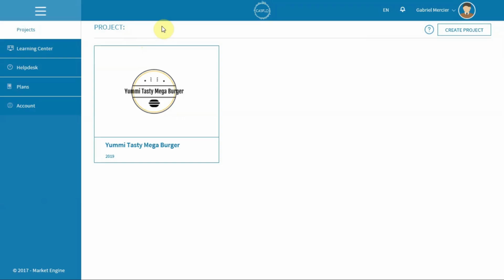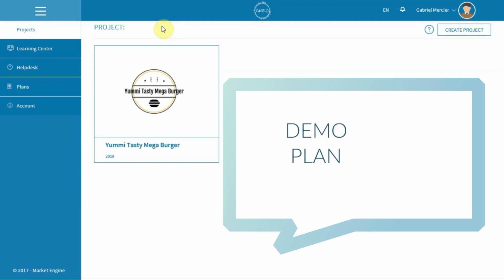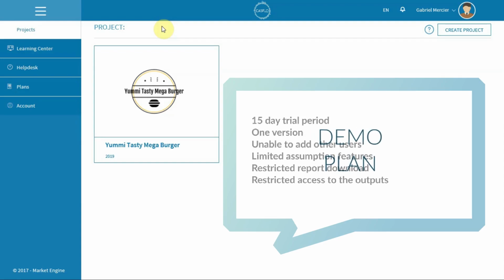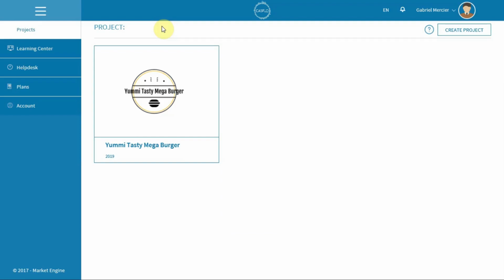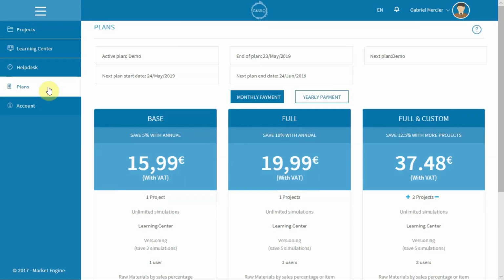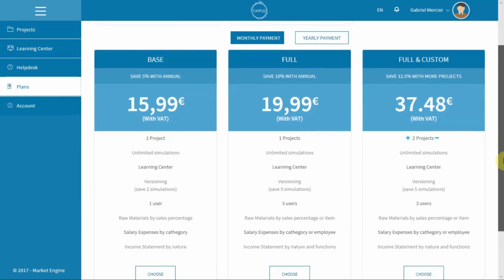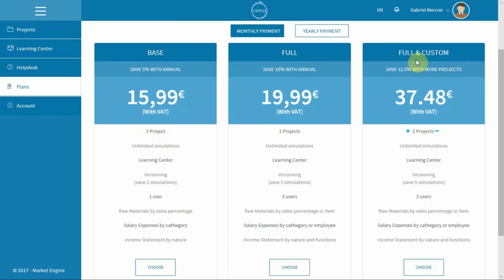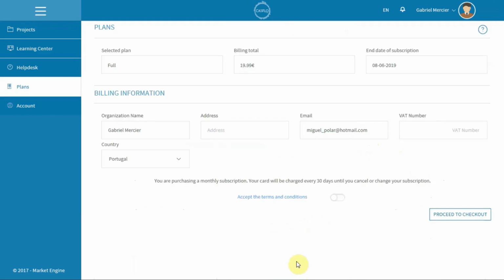Managing the subscriptions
Learn how to manage your subscription.